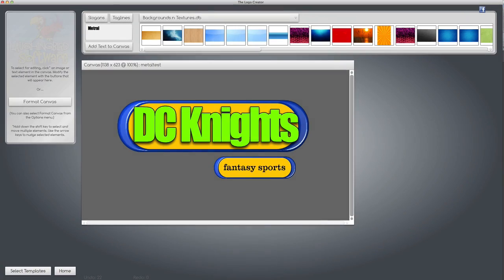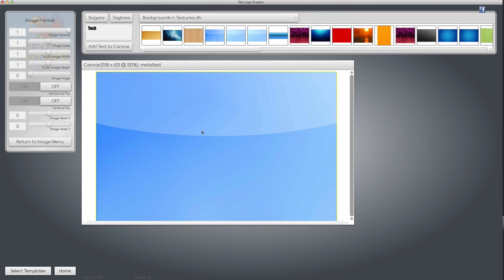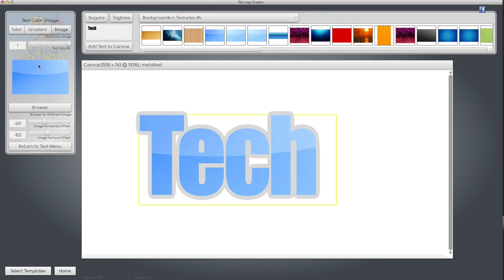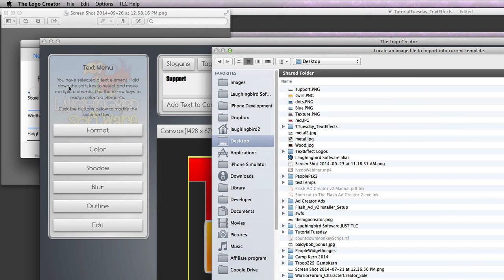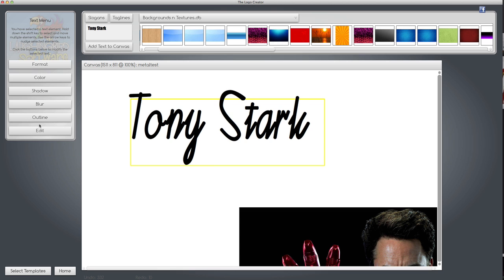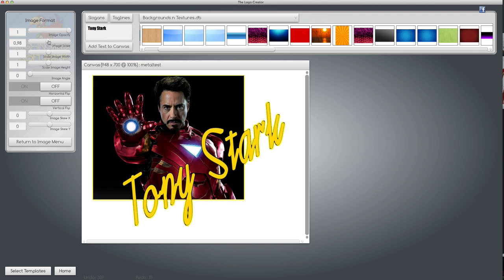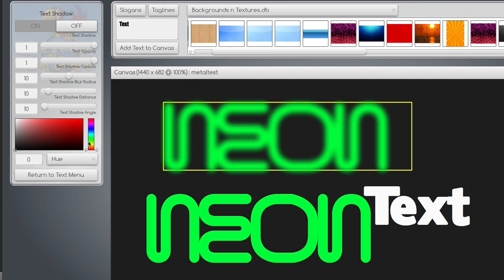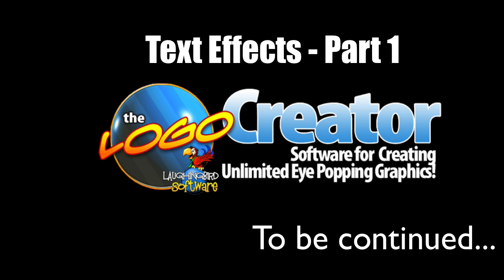Text Effects With The Logo Creator - Part 1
The Logo Creator is amazing software. Sure... it creates logos ... but it'll do SO much more!

Today’s tutorial will show you three awesome text effects you can create with The Logo Creator.

Watch - in less than 8 minutes you’ll have 3 cool effects to make your images stand out. NO Photoshop needed!  :D